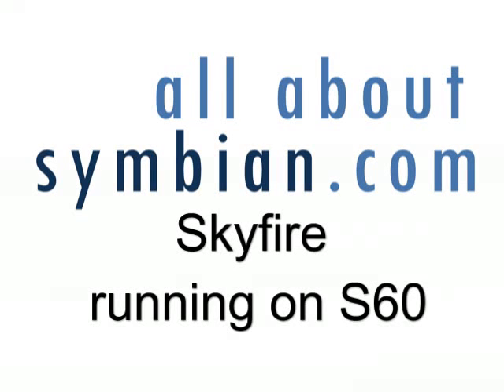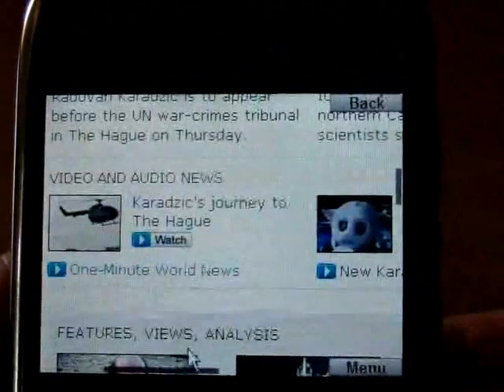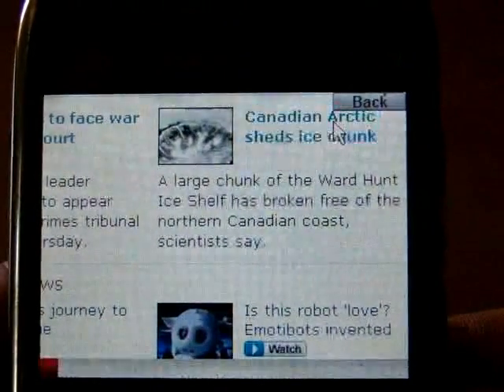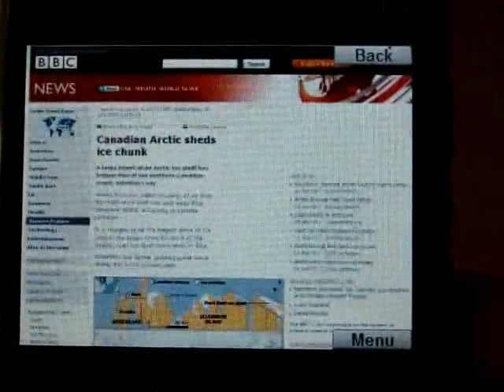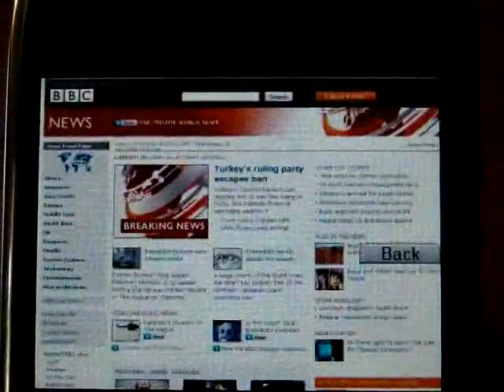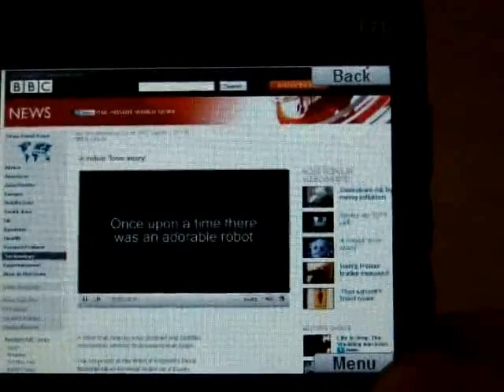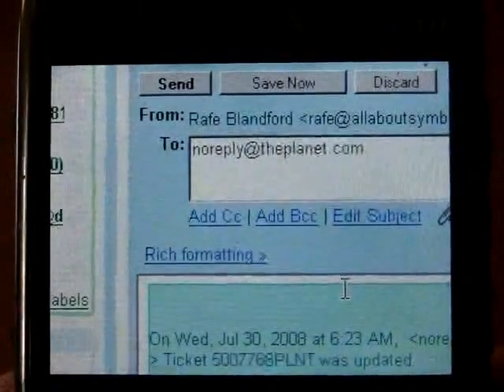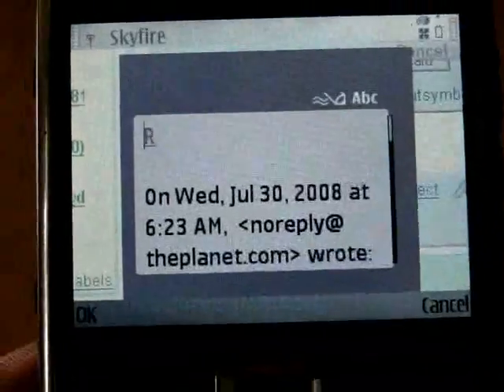Skyfire on S60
Skyfire, a browser aimed at giving a PC like browsing experience on mobile phones, running on S60 (Nokia E71).